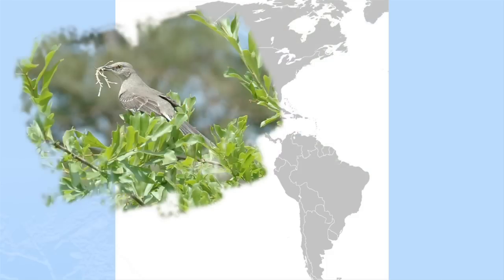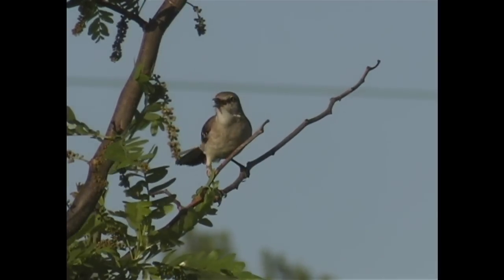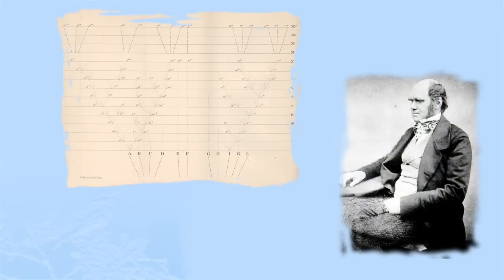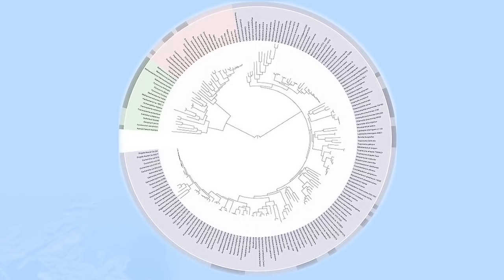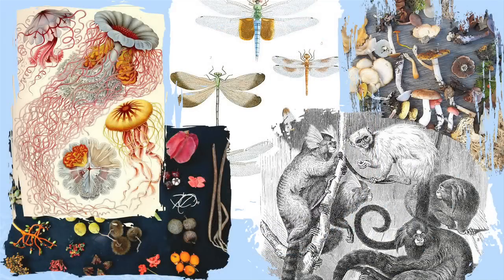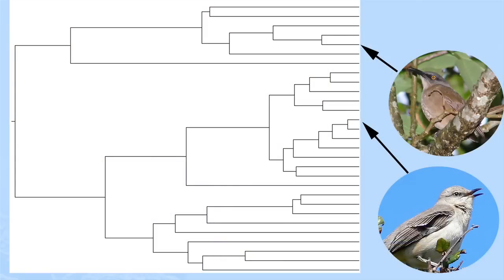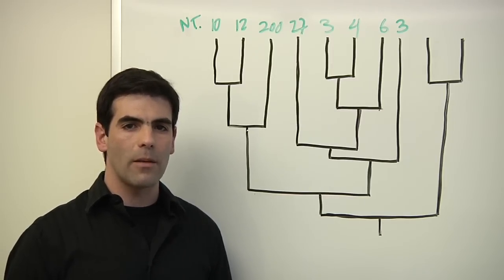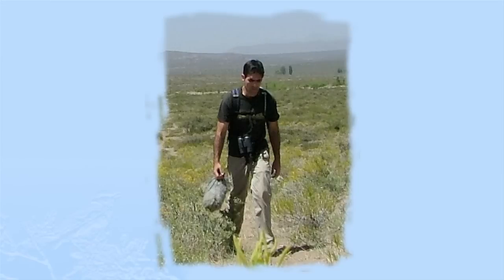Speciation in real time - Evolution in the News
February, 2010
Usually speciation occurs over long periods of time, but this month we look at two examples of evolution occuring in a few decades. Carlos Botero, a post-doctoral fellow at the National Evolutionary Synthesis Center, talks about his work on speciation in mockingbirds which occurs over longer time frames. Dr. Botero explains how scientists study historical evolutionary events by comparing traits in modern species with phylogenetic models.